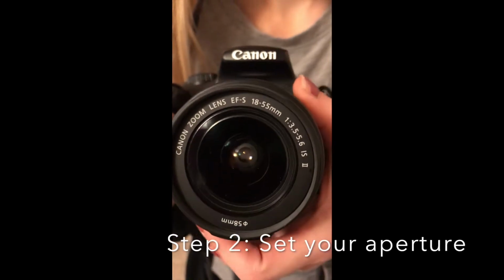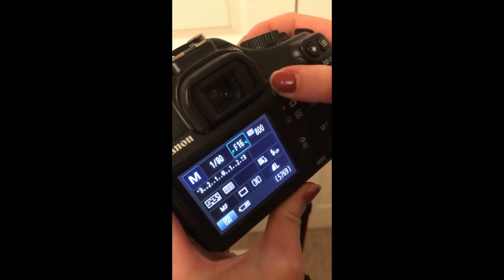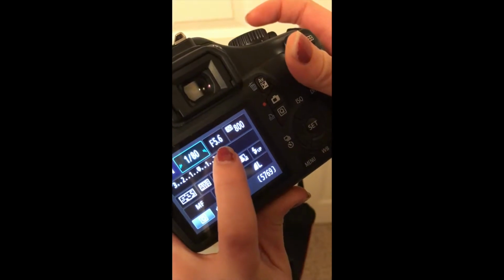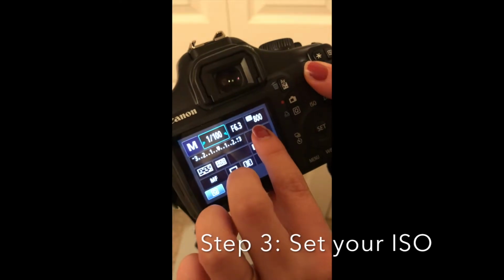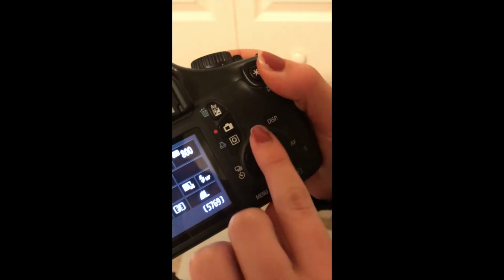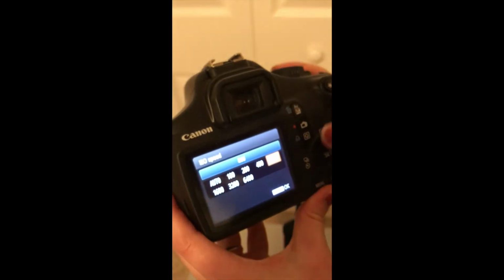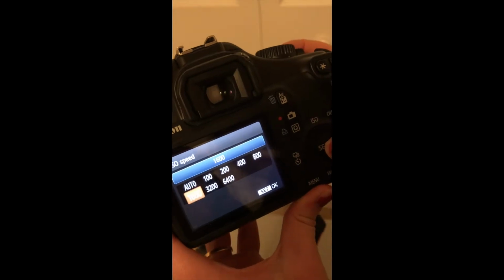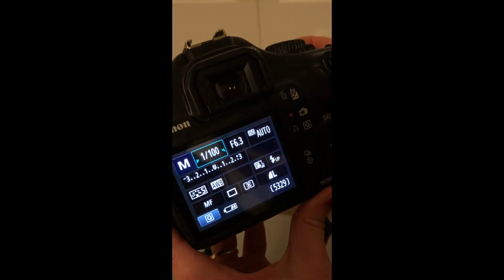6 Steps I Do Before I Take A Picture